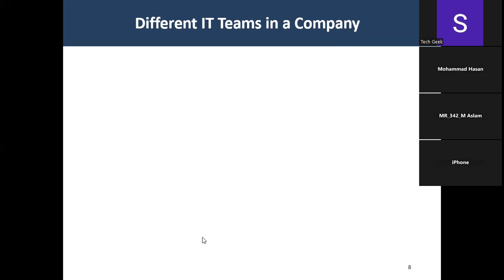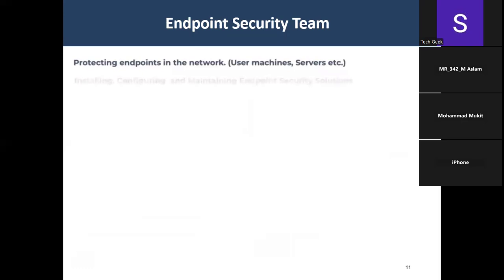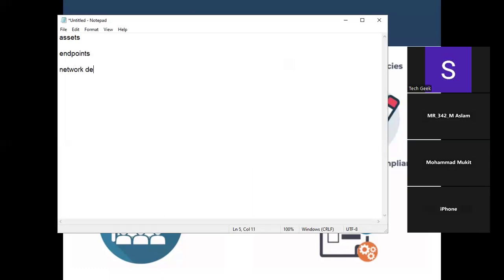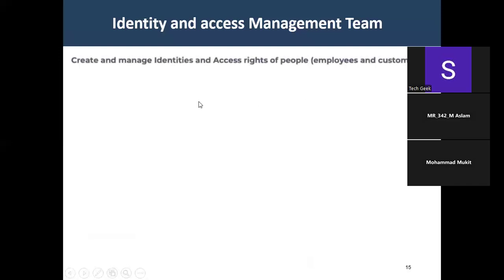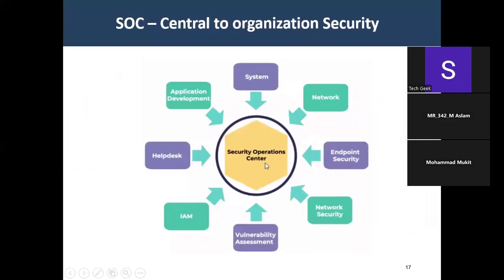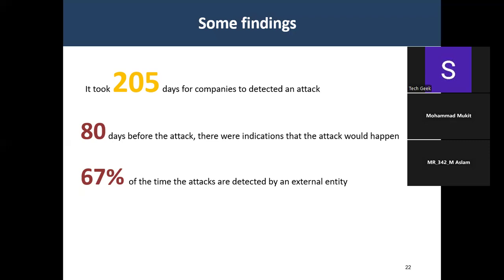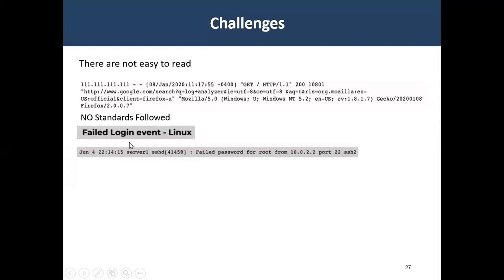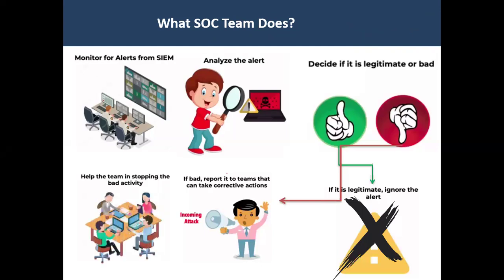cyber security - soc analyst - 15-april-2026-Cloud Security & SOC Analyst